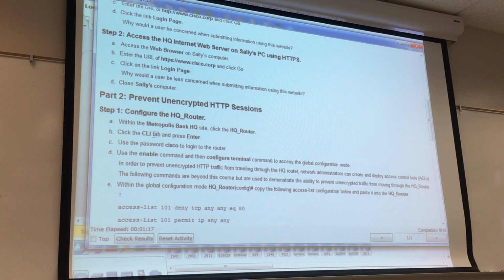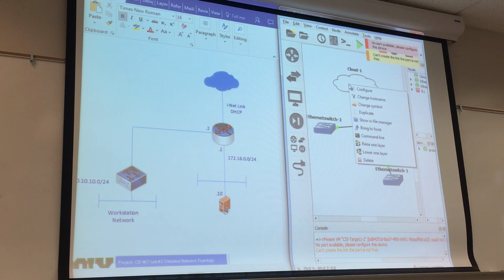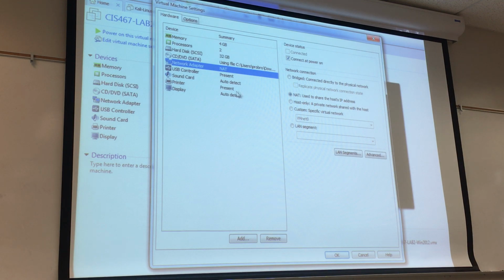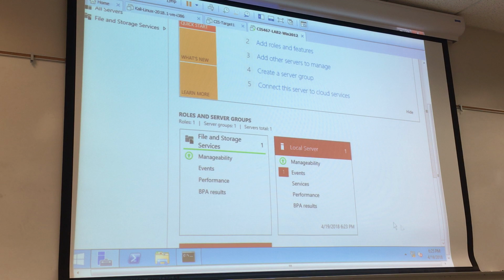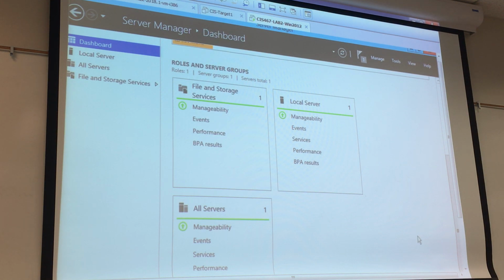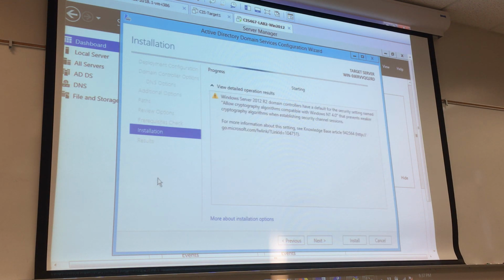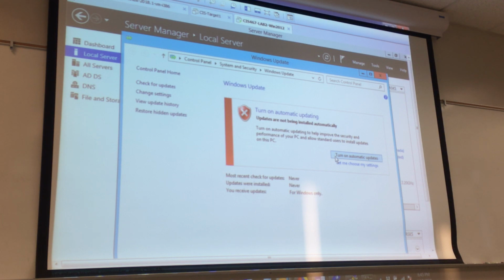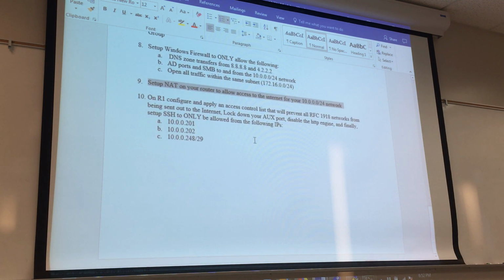CIS 467 LAB 2